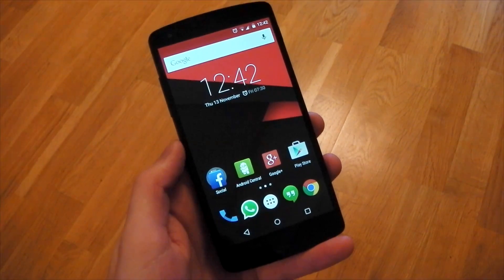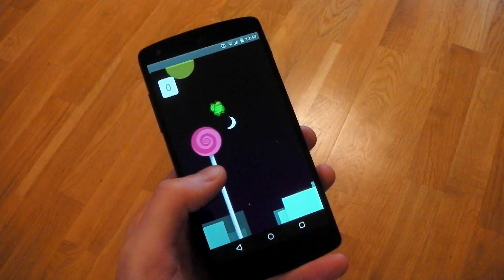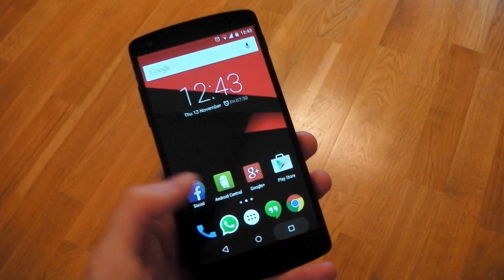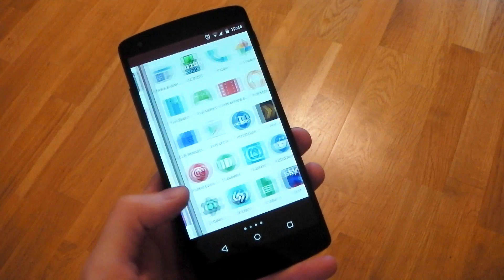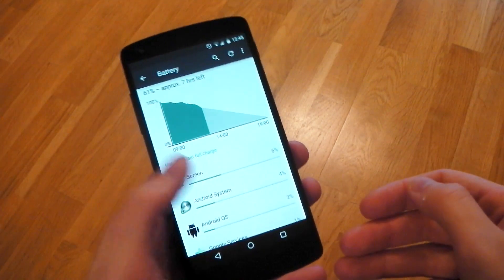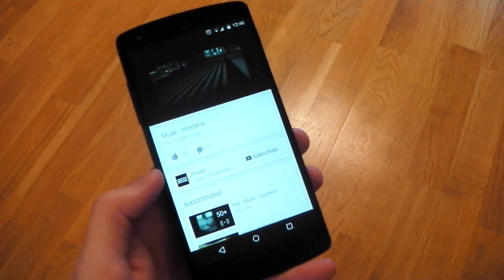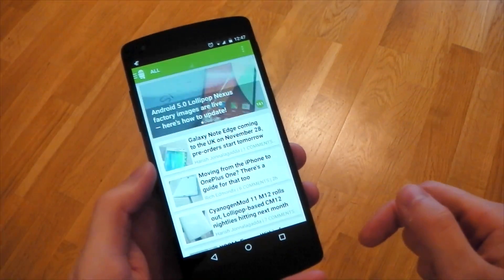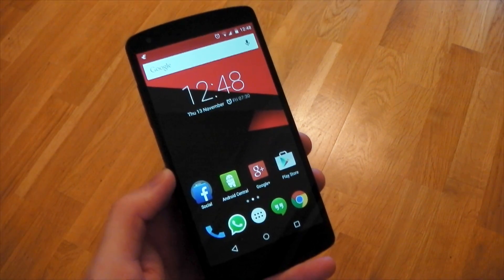Nexus 5 - Android 5.0 Lollipop - Official Build